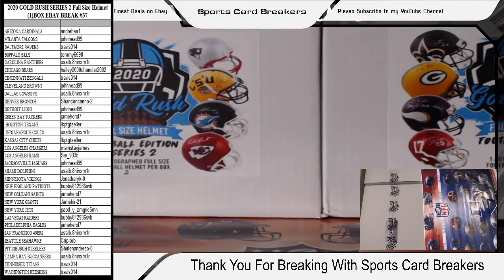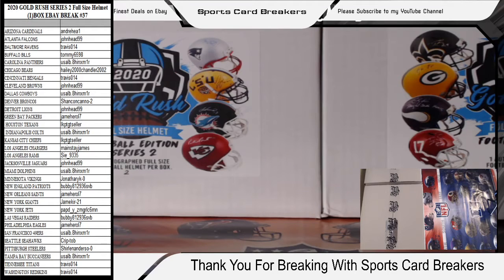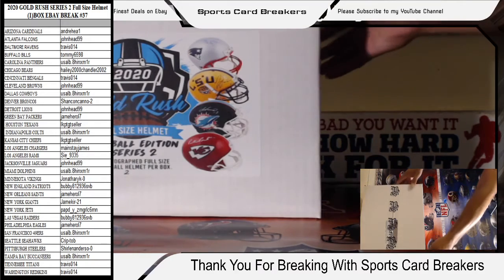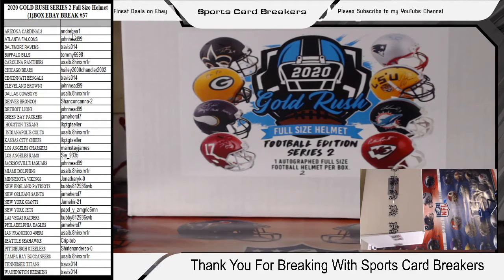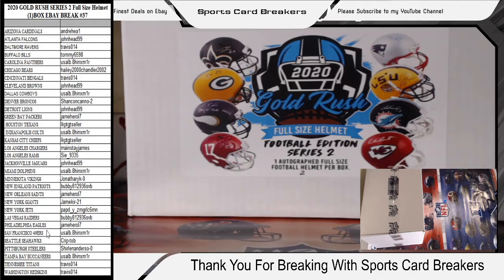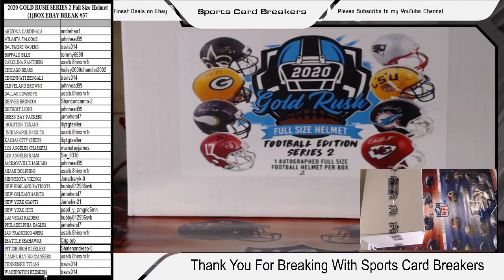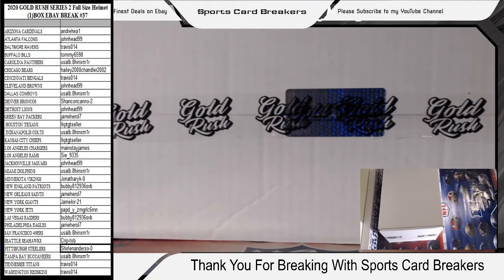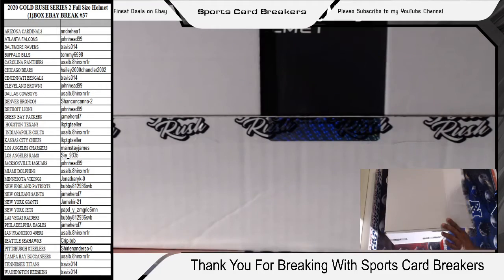SPORTS CARD BREAKERS SAM DARNOLD HIT! 2020 GOLD RUSH SERIES 2 Full Size Helmet (1)BOX EBAY BREAK #37